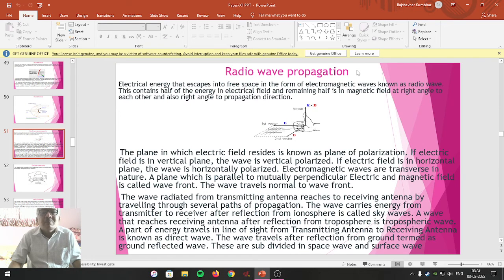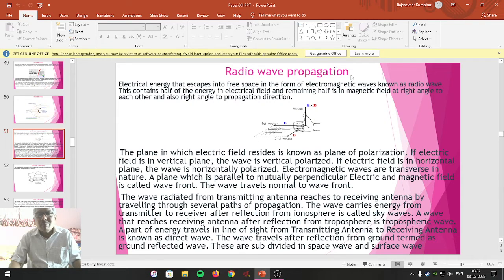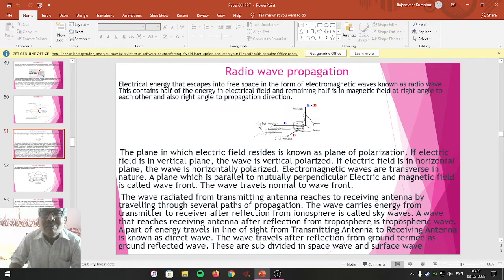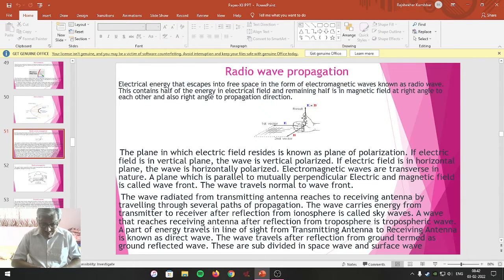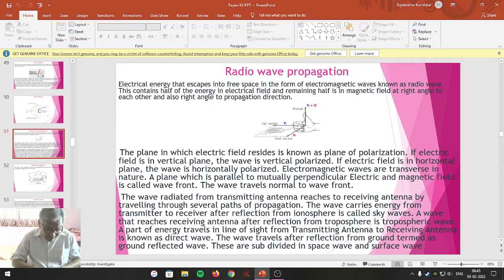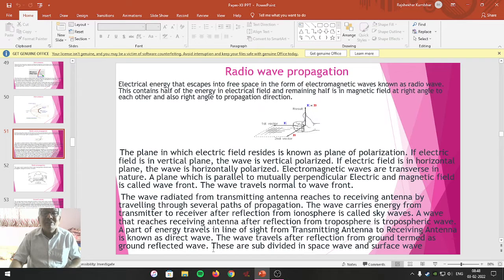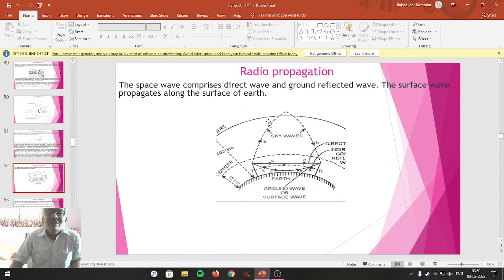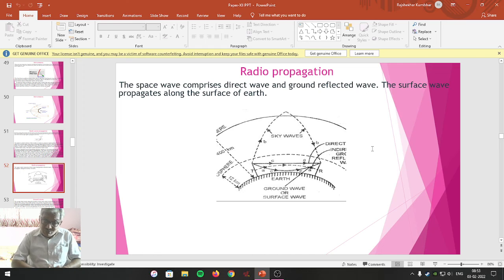Radio wave propagation and its types